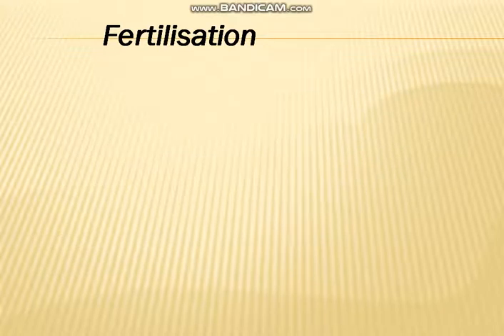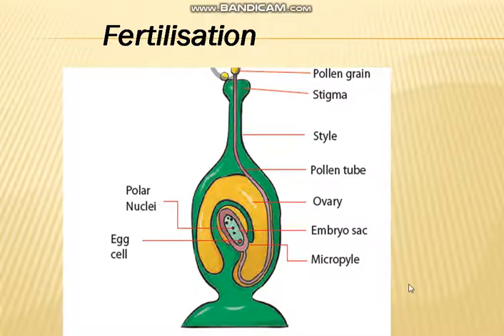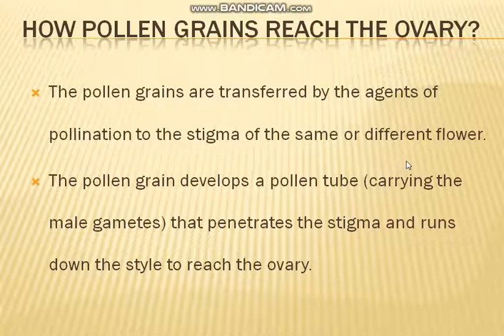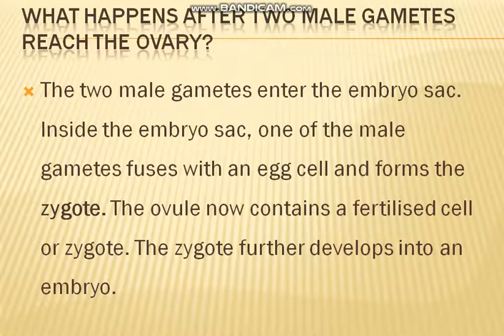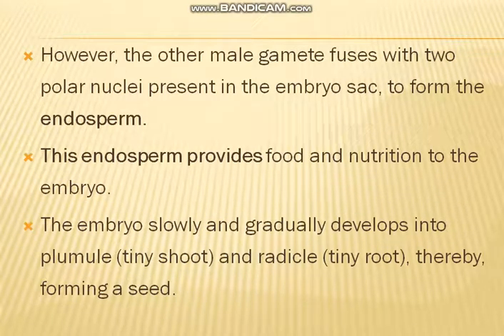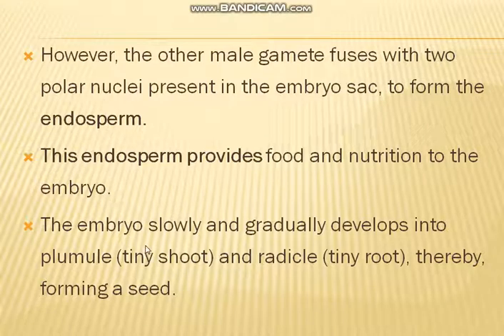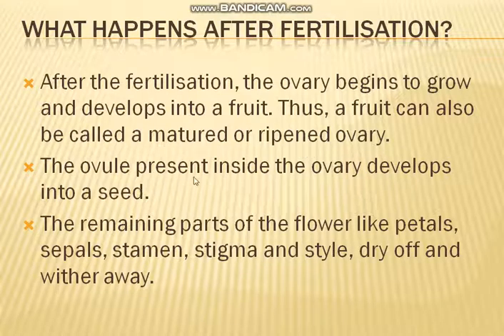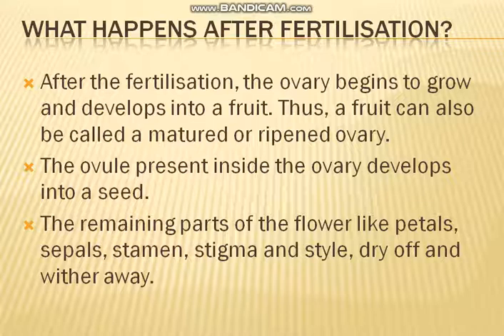ICSE CLASS 6 BIOLOGY CHAPTER-2 THE FLOWER PART-4 FERTILIZATION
In this video you will learn about fertiization.